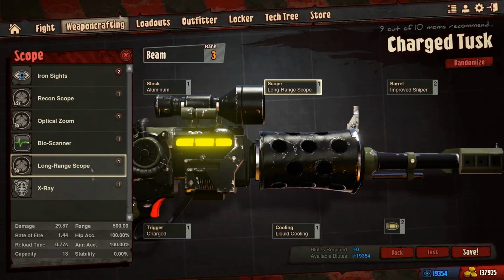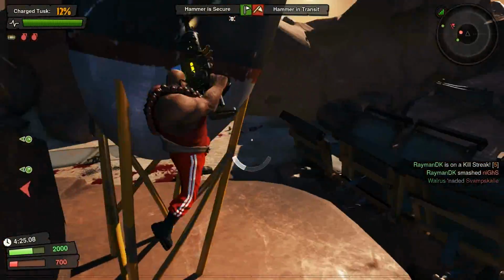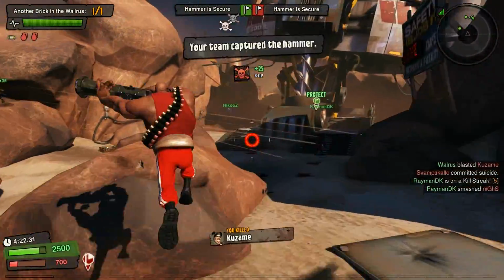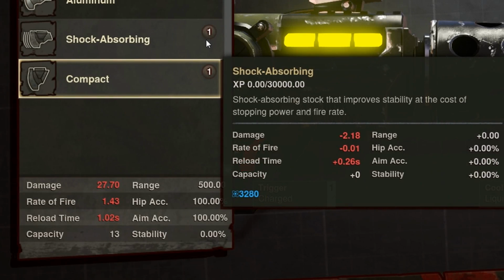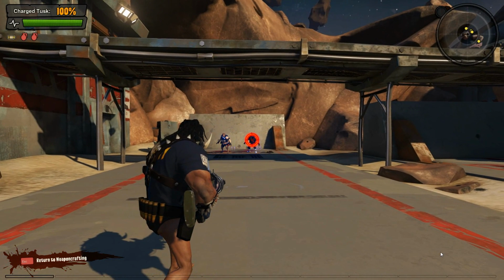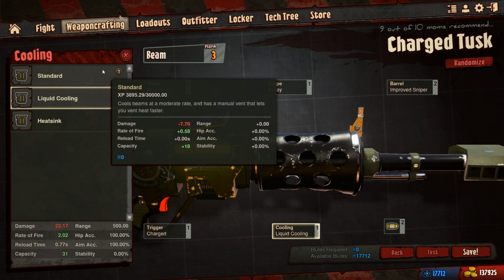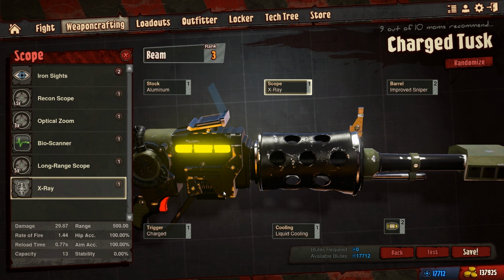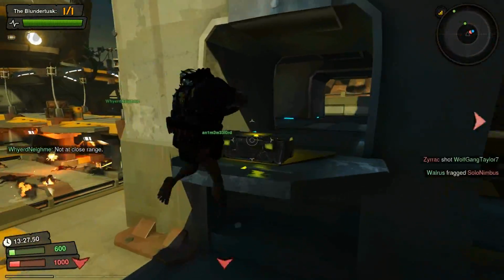Loadout - Weapon of the Week #4: Charged Laserbeam!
Charge... Charge... Charge... and release! A simple guide on how to use this Charged Beam.

This is Loadout, a F2P third person shooter. It has a very rich weaponcrafitng mechanic and sweeeeeeet movement.

You can sign up with this ref link (which gives both of us more XP when we play together)